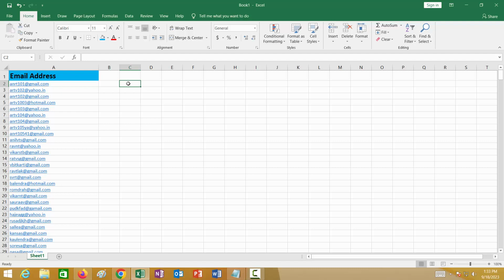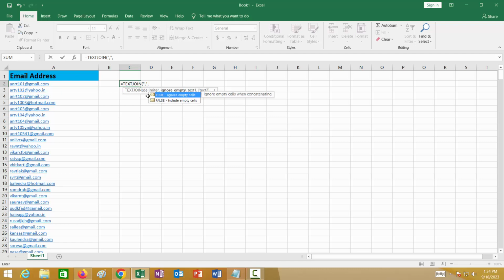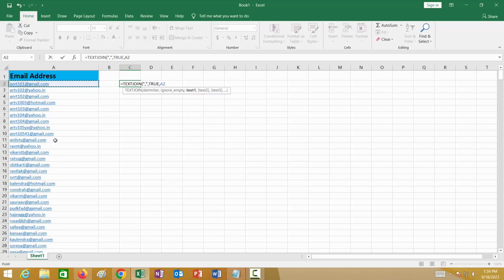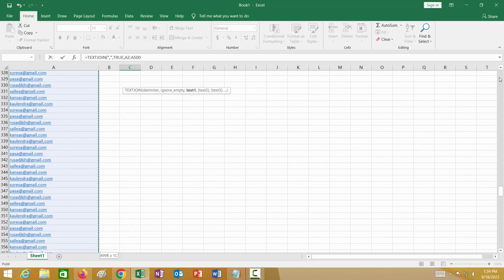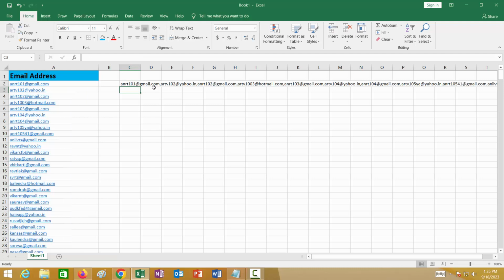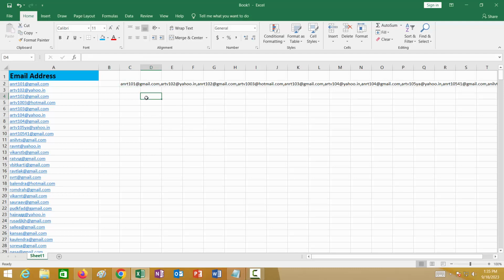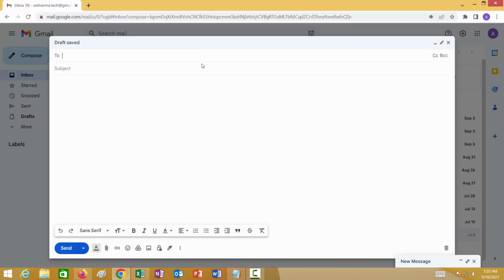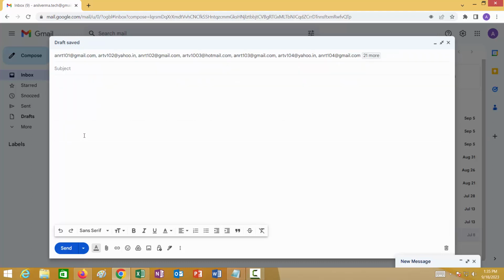Excel send multiple email using Excel in one click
Ek Sath bahut se Logon ko kaise email karen
How to send email at Multiple Address using Excel sheet
Excel formula for bulk emails
How to send multiple email using Excel in one click